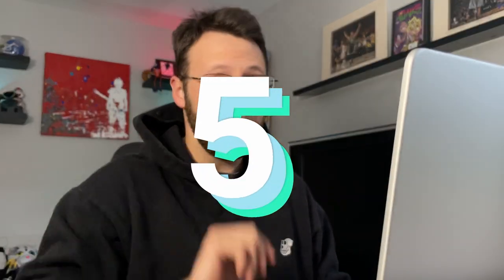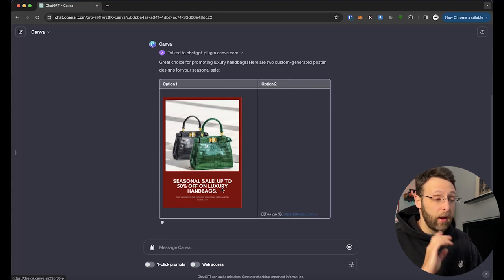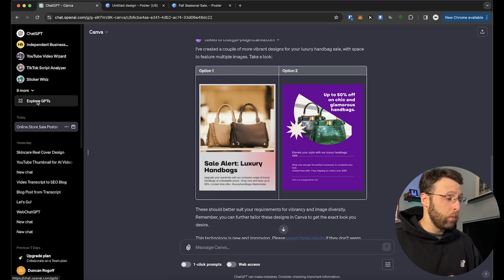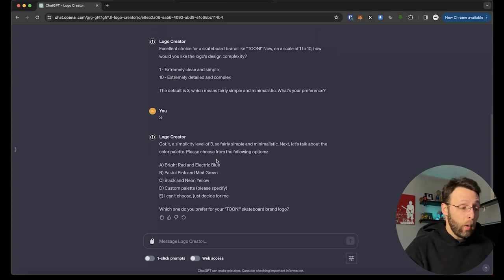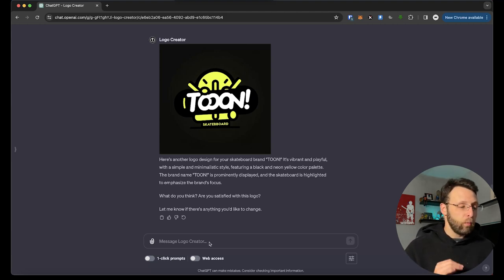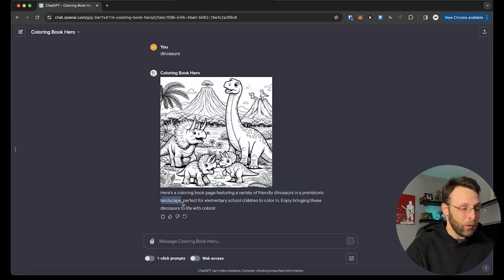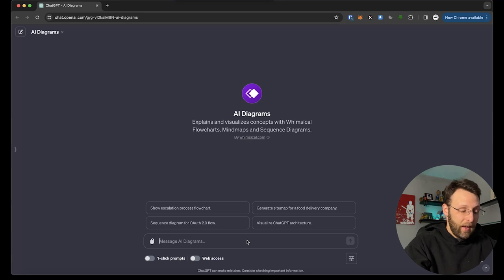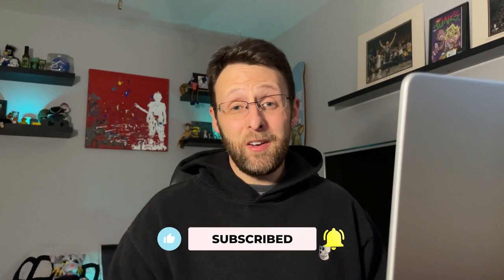The BEST Custom GPTs [and how to use them] - Part 2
In this Episode we focus on AI-powered design tools that are transforming the creative landscape. Whether you're a seasoned designer, a marketing professional, or just starting out, this video is your gateway to mastering the art of AI-driven graphic creation and content creationl.

Canva's Custom GPT: Discover how Canva's integration with GPT technology is redefining graphic design, making it simpler and more intuitive. Watch us create everything from social media graphics to promotional posters with just a few clicks.

Logo Creator: Dive into the creative process of designing vibrant, playful logos. Whether you're a pro or a novice, see how this tool uses AI to bring your branding ideas to life.

Coloring Book Hero: Unleash your imagination with this unique tool that transforms concepts into whimsical coloring book pages. Ideal for artists and parents looking to engage kids with custom coloring activities.

AI Diagrams by Whimsical: Planning content or need to visualize complex concepts? We demonstrate how AI Diagrams simplifies the creation of flowcharts, mind maps, and more, streamlining your planning and brainstorming sessions.

🔥 Each segment is packed with tips, demonstrations, and insights on how to make the most of these AI-powered tools.